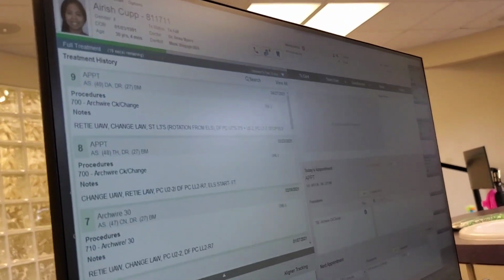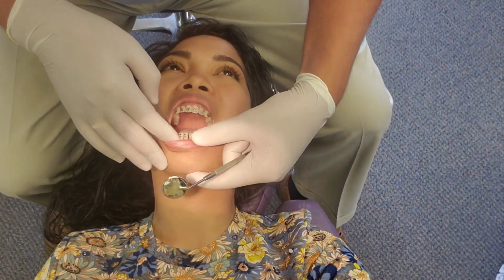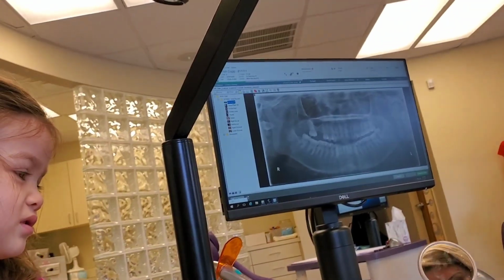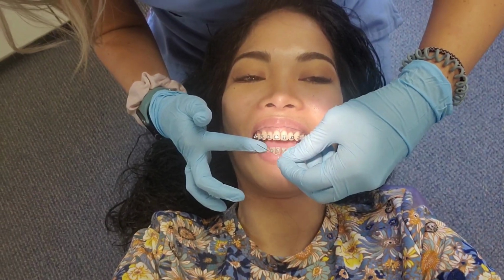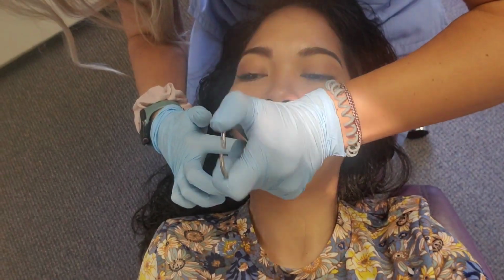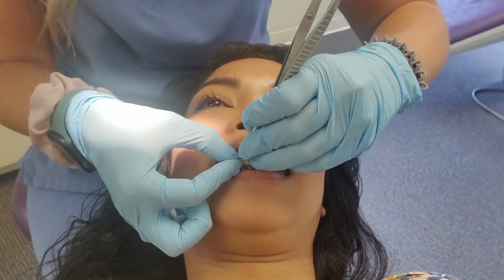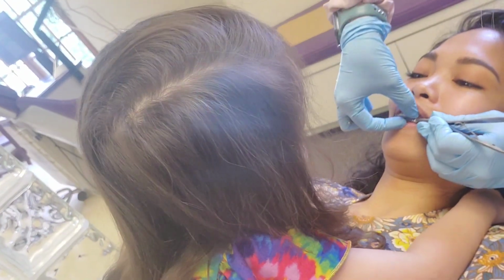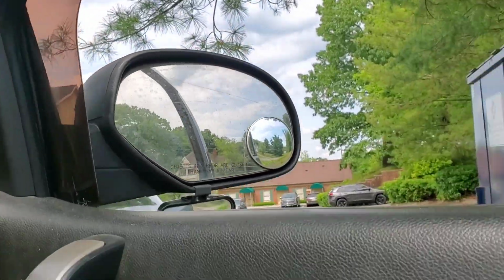Braces Adjustment with my 3 Year Old | Changing Rubber Bands and Metal Wires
Special thanks to the best orthodontics team, Myers Orthodontics, Knoxville Tennessee